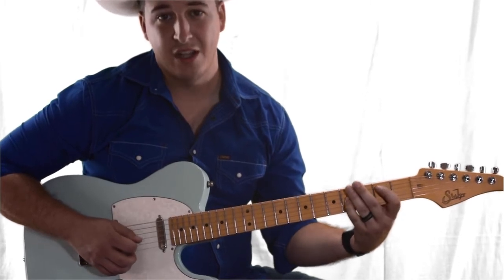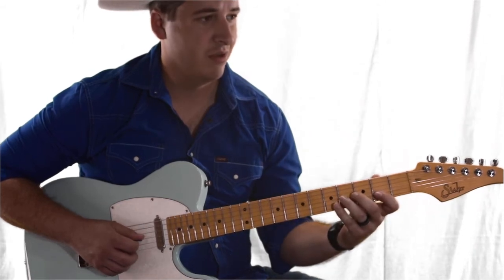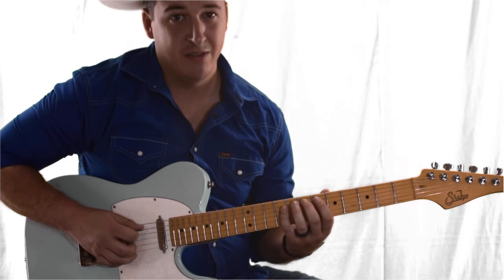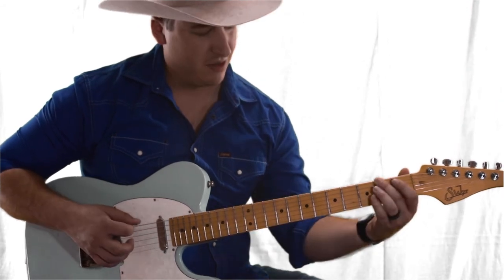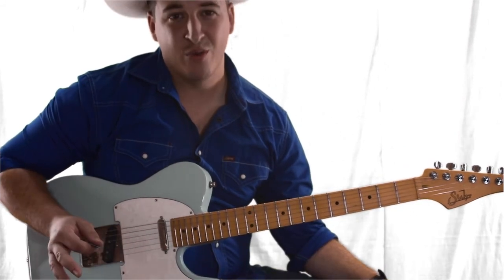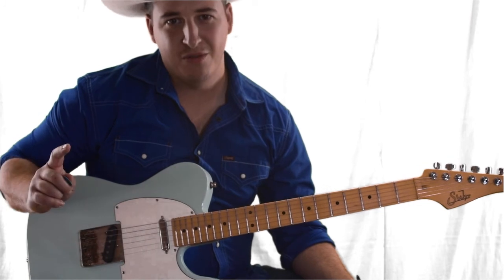Essential Scales for Country Guitar Ep. 2 (Ionian, Mixolydian, Dorian) Scale Diagram & backing track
Includes improvised solo using Ionian, Mixolydian and dorian Scales all tabbed out. Scale diagrams for E major, F# Dorian and B Mixolydian across the fretboard. Backing track available for download.